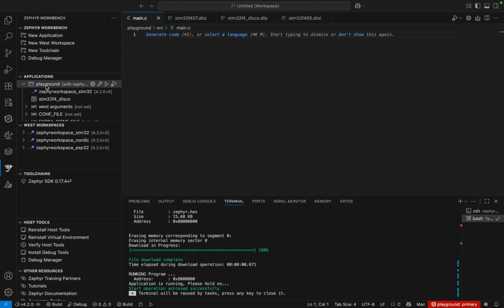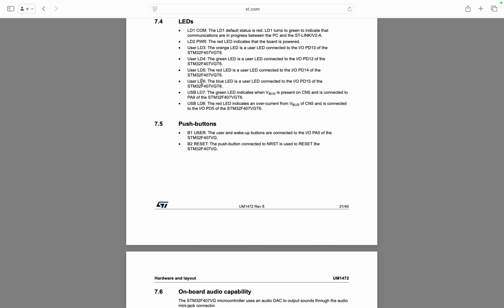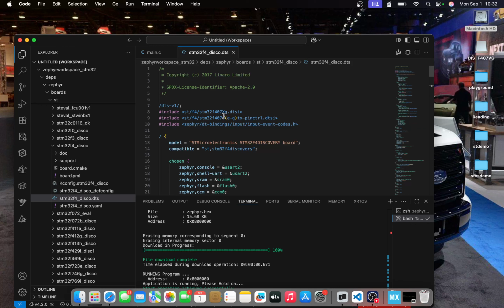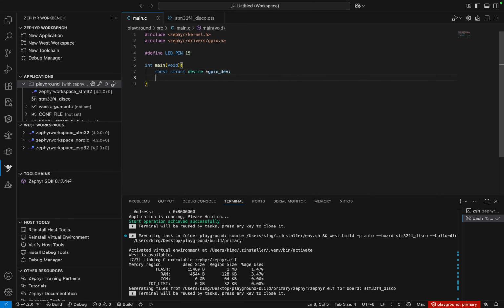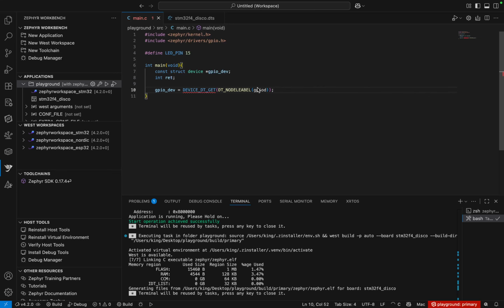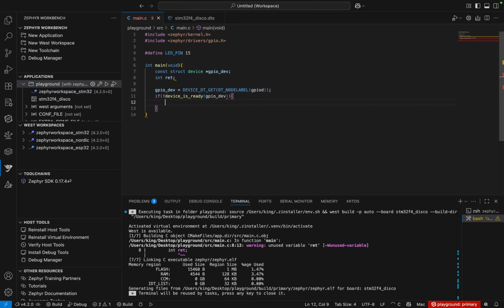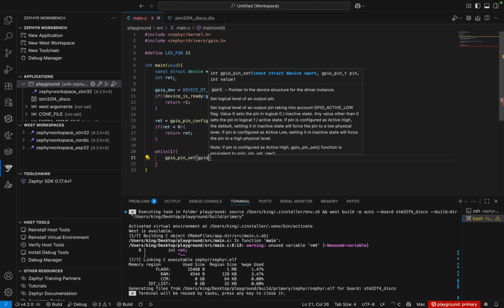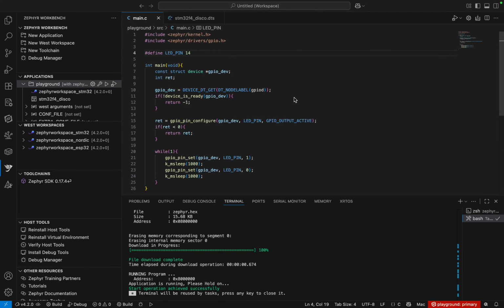Zephyr OS Tutorial [Ep. 11] - GPIO Control with DEVICE_DT_GET | Unified GPIO Driver Explained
In this video, we dive deep into GPIO control using Zephyr’s unified GPIO driver and the powerful DEVICE_DT_GET macro. Whether you're toggling LEDs, reading button states, or managing complex peripherals, understanding Zephyr’s GPIO subsystem is essential for embedded development.
We’ll walk you through the concepts, code examples, and best practices to help you confidently work with GPIOs in your Zephyr-based projects.

✅ How Zephyr’s unified GPIO driver works
✅ Using DEVICE_DT_GET to access GPIO devices from the Devicetree
✅ Configuring pins as inputs, outputs, and interrupts
✅ Writing clean and reusable GPIO control code
✅ Debugging tips and common pitfalls when working with GPIOs
By the end of this episode, you’ll have a solid understanding of Zephyr’s GPIO API and be able to integrate GPIO control seamlessly into your embedded applications.

Zephyr is a lightweight, scalable, and open-source RTOS maintained by the Linux Foundation. It supports STM32, nRF, ESP32, NXP, and many other platforms, making it a powerful choice for embedded development and IoT projects.